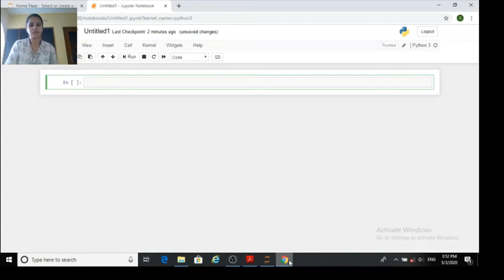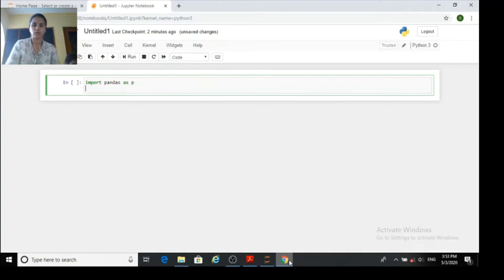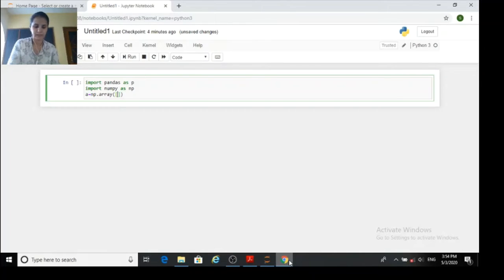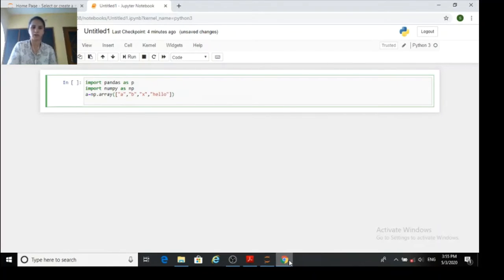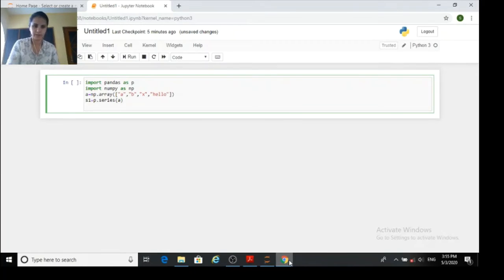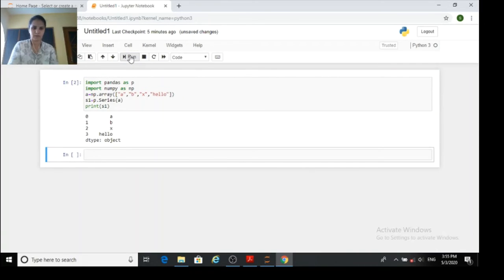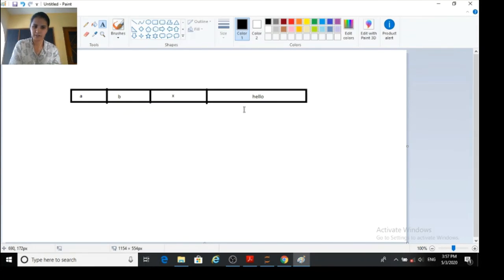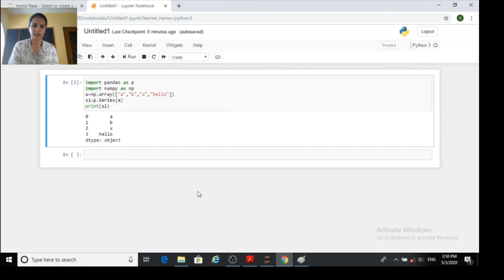Python pandas series 2